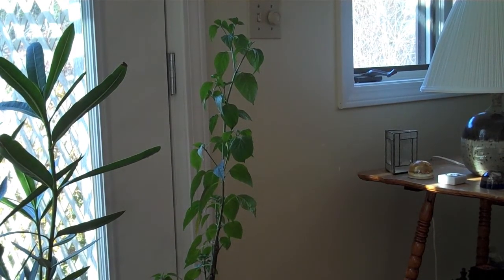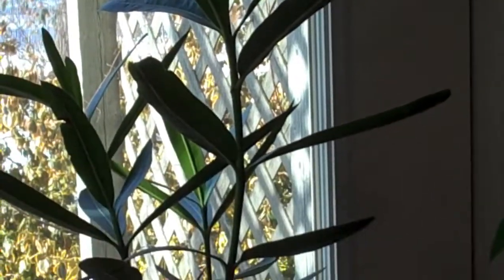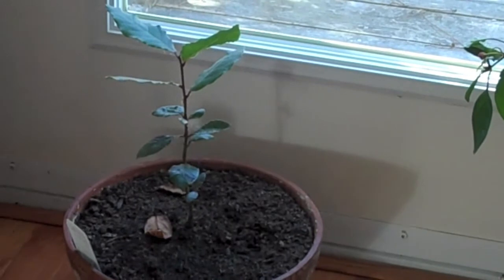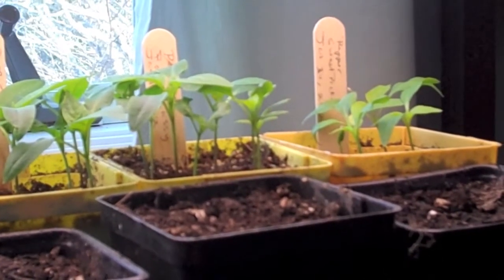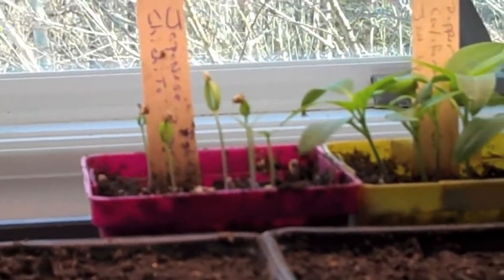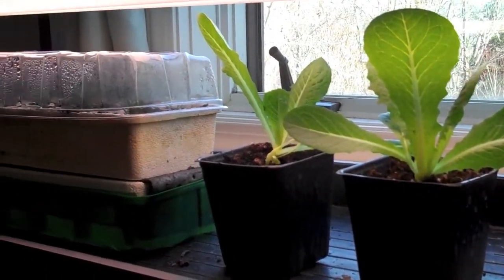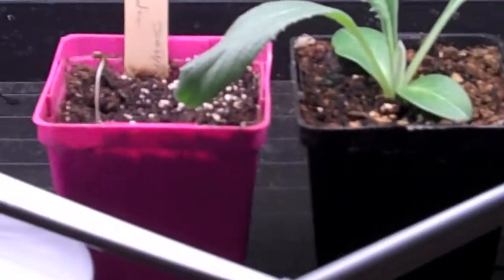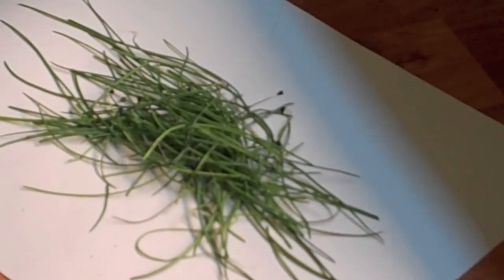Under The Lights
Taking a look around the house to see the progress on the plants that have overwintered inside and the seedlings that have been started for the early spring Hoop House garden.